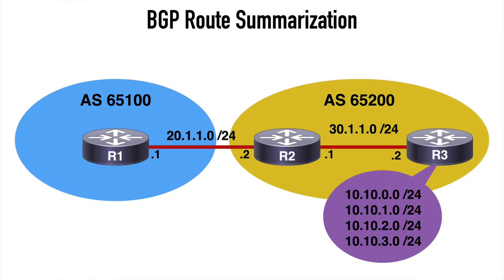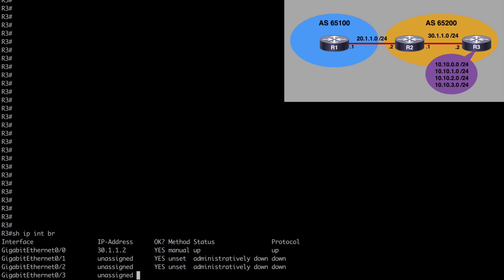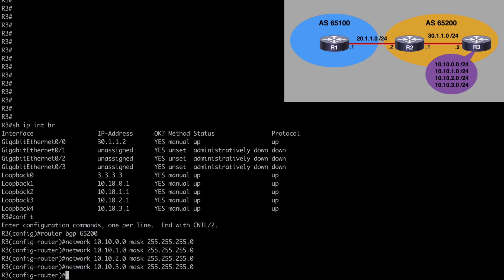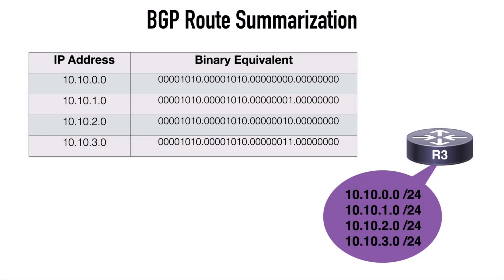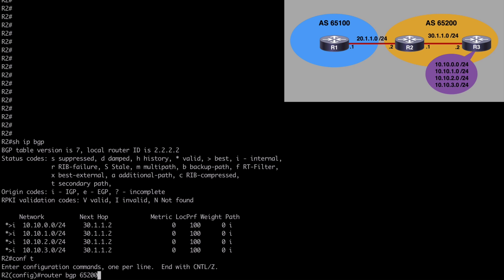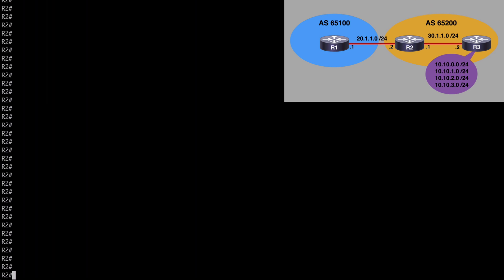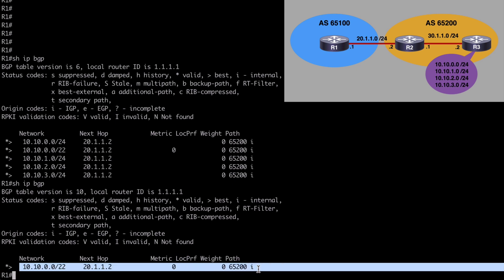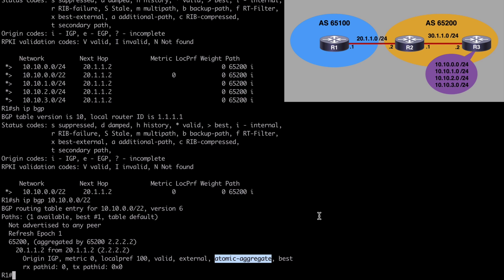ENARSI (300-410) Topic: BGP Summarization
A fairly in-depth knowledge of BGP is required for ENARSI, so here we’re going to look at how we can summarize (or aggregate) our advertised BGP networks. Summarization allows us to cut down the size of our BGP table by using a summary address to represent a range of networks with a single prefix.

Kevin Wallace, CCIEx2 #7945 Emeritus (Collaboration and R&S)